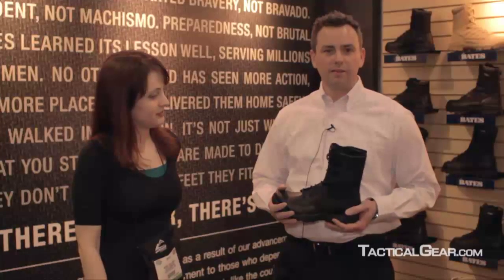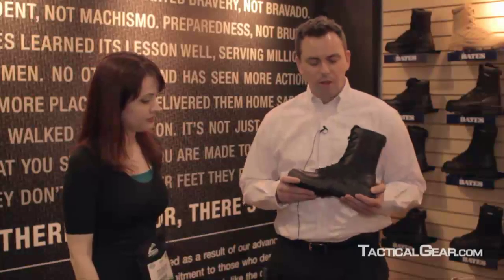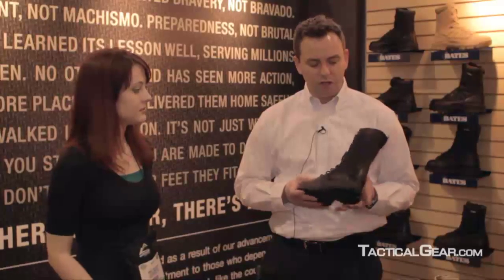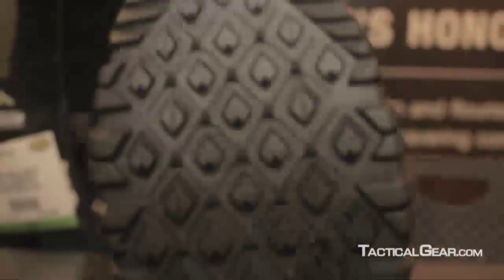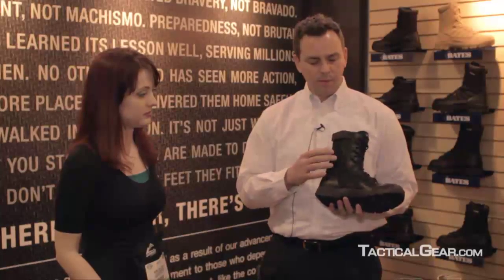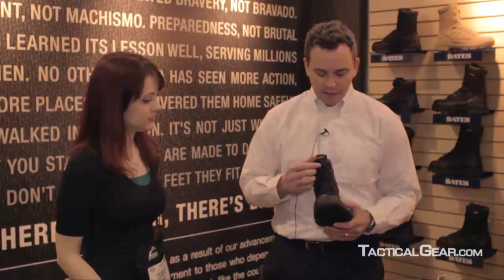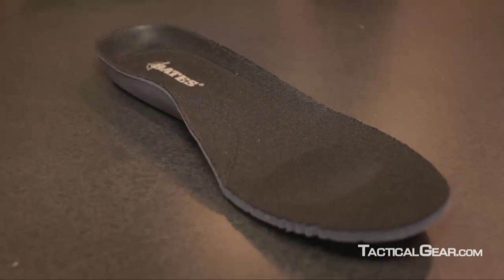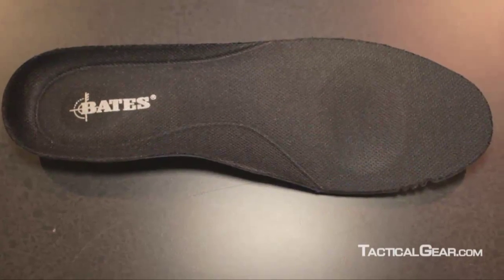Bates Black Zero Mass Boot at SHOT Show 2012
Brent Babbs, of Bates, talks about the lightweight, high-performing Zero Mass boot. The newest 2012 release, the style is available in an eight-inch and six-inch version. It has a slip resistant outsole, an EVA cushioned midsole, a form-fitting toe box, side zip and velcro closure. The new insole has Aegis Microbial technology, which fights odor and bacteria.

The super tactical black variations will be available for purchase in March 2012.